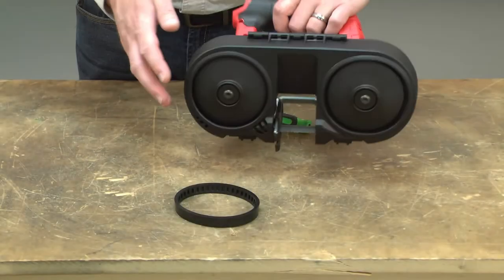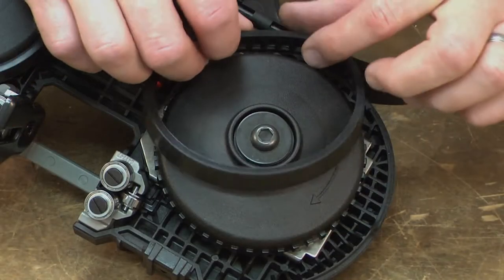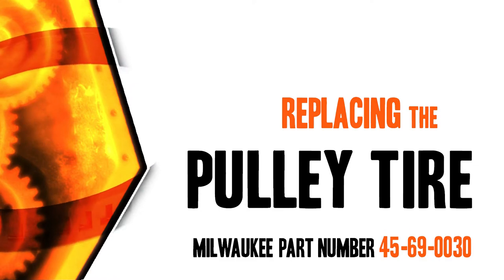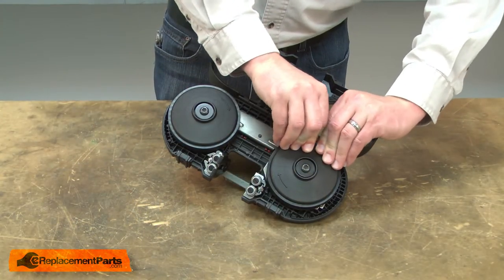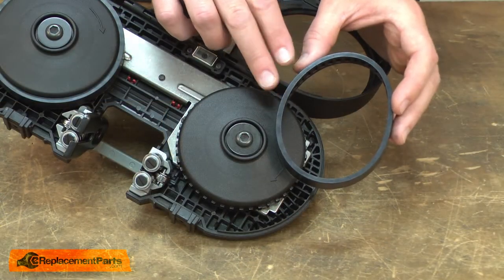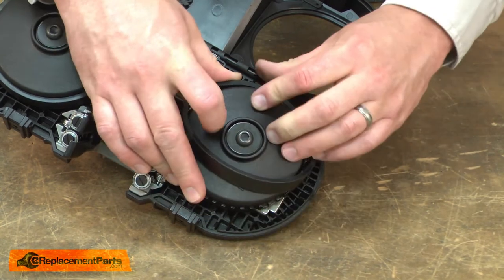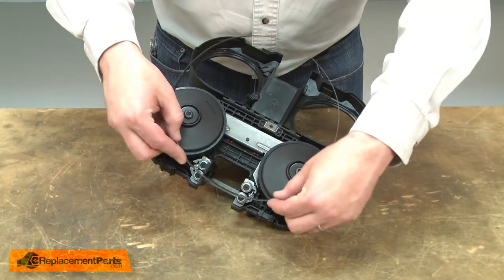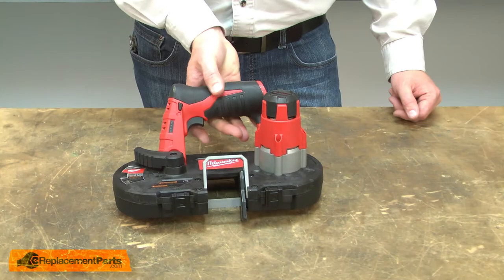Milwaukee Band Saw Repair - Replacing the Pulley Tire (Milwaukee Part # 45-69-0030)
Do you need a replacement Pulley Tire for your Band Saw? eReplacementParts.com has thousands of replacement parts for a variety of Power Tools, Outdoor Power Equipment, and Appliances. To purchase the part shown in this video (Part # 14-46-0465), click the link here:

The information in this video is specific to Milwaukee Band Saws. The replacement process for different brands may differ slightly from the one you see in this video. To find more Band Saw repair videos, check out our Power Tool Repair playlist

If you need a replacement Pulley Tire for a different model number Band Saw, simply enter your Band Saw’s model number on our homepage here:

Not sure where to find your model number? No problem. You can find tips for locating your Band Saw’s model number on our website here:

Replacing the Pulley Tire can help solve the following issues you may be having with your Band Saw:
1. Tire Worn, Cracked, or Damaged

Here are a list of the tools required for this repair:
• None

At eReplacementParts.com, we think that Fixing Things Makes Sense! That’s why we’re committed to providing you with high-quality parts quickly and easily, and helping you save time and money on your repair. We only sell Original Equipment Manufacturer (OEM) parts, so you know that the part you order will be compatible with your Band Saw. We also provide Same-Day shipping, so your manufacturer-approved part will arrive FAST!

For more info on our shipping or return policy, or to speak with a customer service representative, visit our